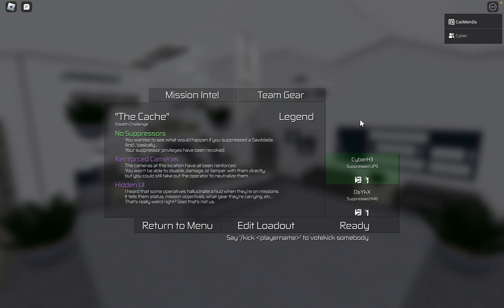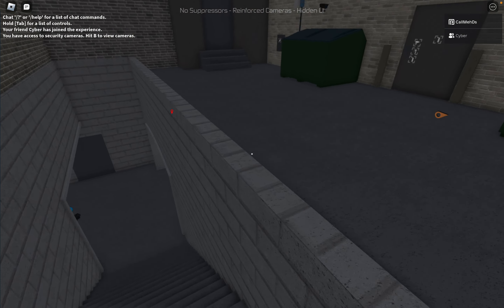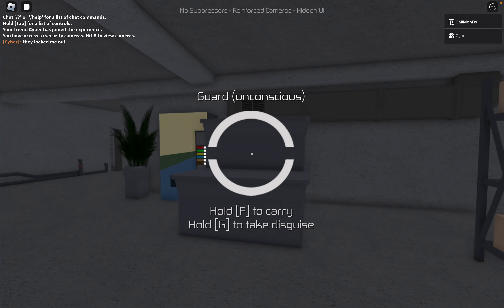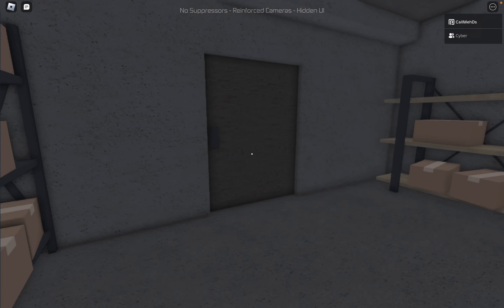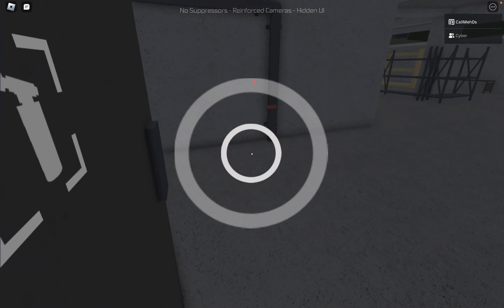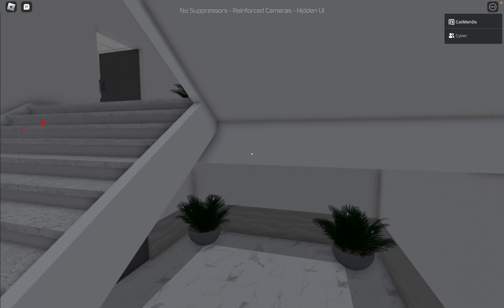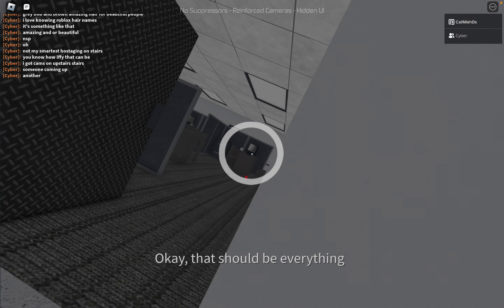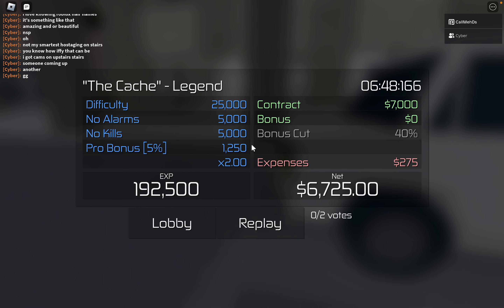Entry Point | Daily Challenge 28/10/2024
The Cache (Stealth)
• No Suppressors
• Reinforced Cameras
• Hidden UI

Might as well have Extra Cameras on The Cache, right?